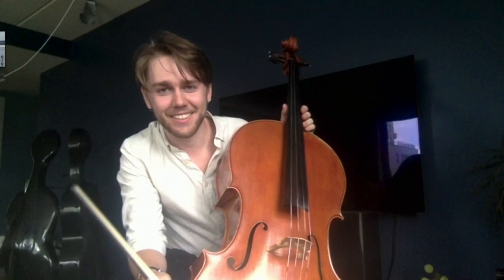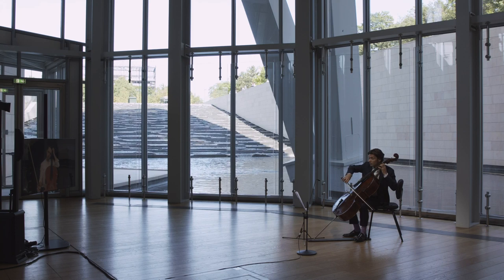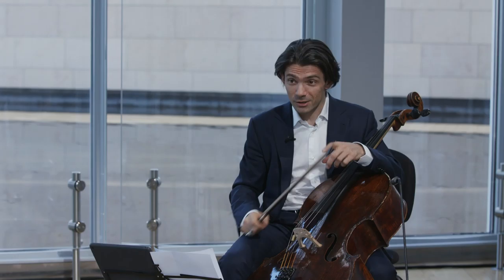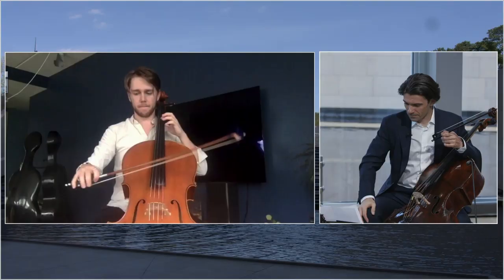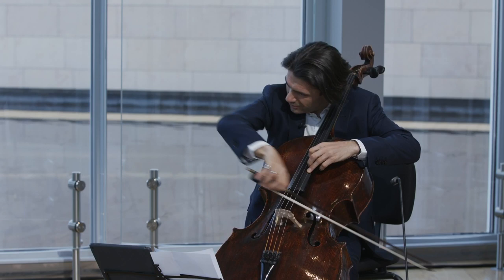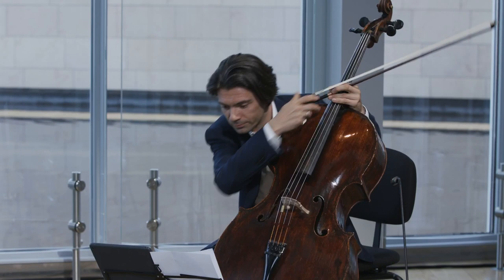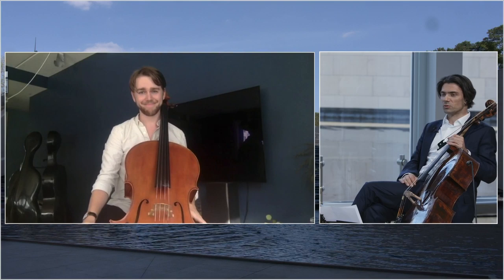Masterclasse | La Classe d'Excellence de Violoncelle - Promotion VI - Daniel Thorell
Les masterclasses sont habituellement accessibles dans l’Auditorium avec un billet Fondation. Compte tenu de la situation actuelle et afin de vous permettre de suivre l'évolution de ces prodiges de la musique, une masterclasse exceptionnelle se tiendra dimanche 17 mai de 10h à 17h avec Gautier Capuçon, depuis la Fondation et en visioconférence avec chacun des six lauréats de cette sixième et actuelle promotion, qui sera retransmise en live sur Facebook et YouTube.

Déroulement des lives :
10h – 11h : Gaeun Kim (Corée du sud)
11h – 12h : Jeeln You (Corée du sud)
12h – 13h : Jan Sekaci (Roumanie)
14h – 15h : Ildikó Szabó (Hongrie)
15h – 16h : Umut Sağlam (Turquie)
16h – 17h : Daniel Thorell (Suède)

The masterclass sessions normally take place in the Auditorium and are open to the public with a Fondation's ticket. In line with the current situation and in order to allow you to follow the evolution of these music prodigies, an exceptional masterclass will be held Sunday May 17 from 10 a.m. to 5 p.m. (Paris CET) with Gautier Capuçon, from the Fondation and in videoconference with each of the six laureates of this sixth and current promotion, which will be broadcasted live on Facebook and YouTube.

Schedule of the live masterclass sessions:

10 a.m. – 11 a.m. (Paris CET): Gaeun Kim (South Korea)
11 a.m. – 12 noon (Paris CET): Jeeln You (South Korea)
12 noon – 1 p.m. (Paris CET): Jan Sekaci (Romania)
2 p.m. – 3 p.m. (Paris CET): Ildikó Szabó (Hungary)
3 p.m. – 4 p.m. (Paris CET): Umut Sağlam (Turkey)
4 p.m. – 5 p.m. (Paris CET):  Daniel Thorell (Sweden)